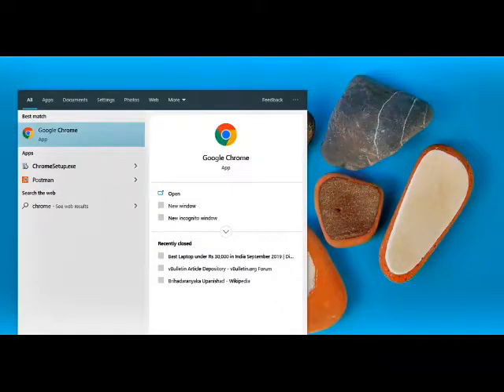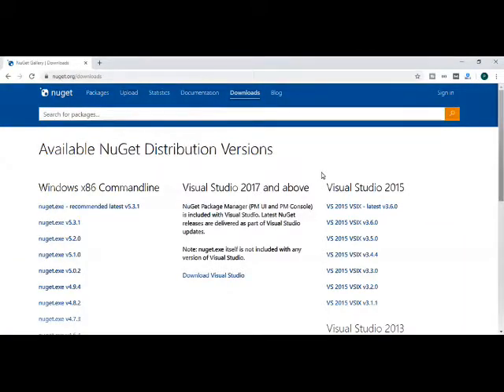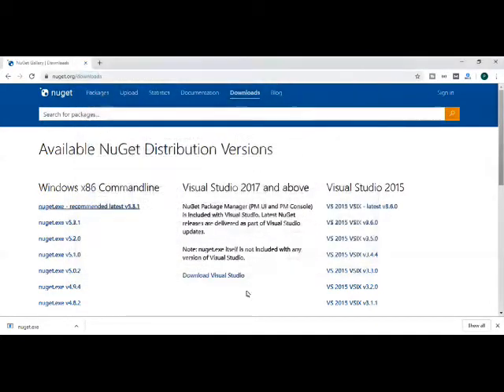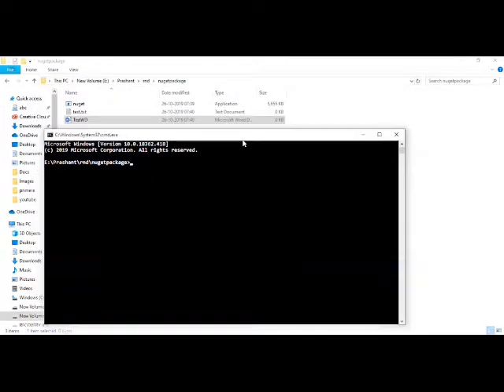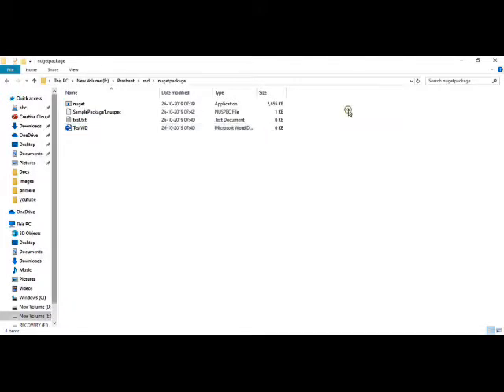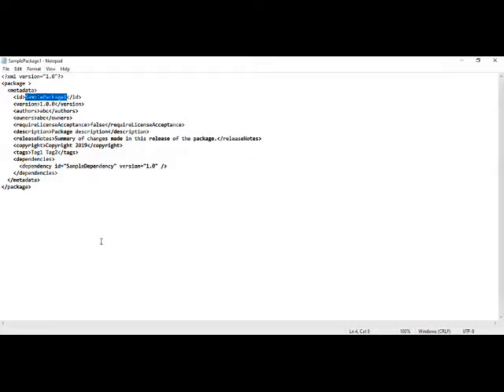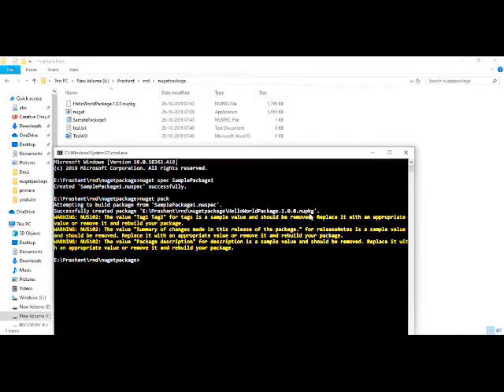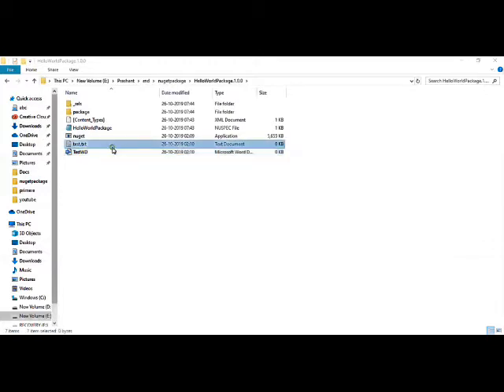How to create nuget package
Nuget packages are very popular binary management tools.